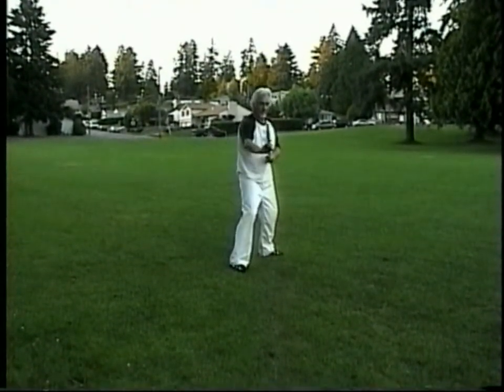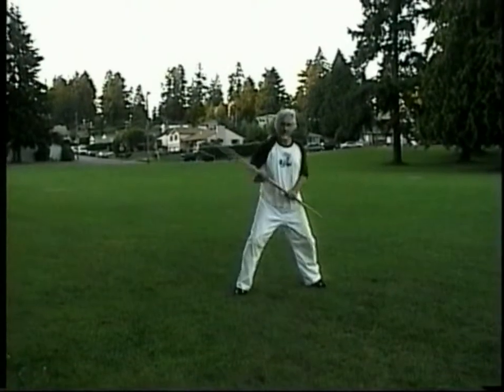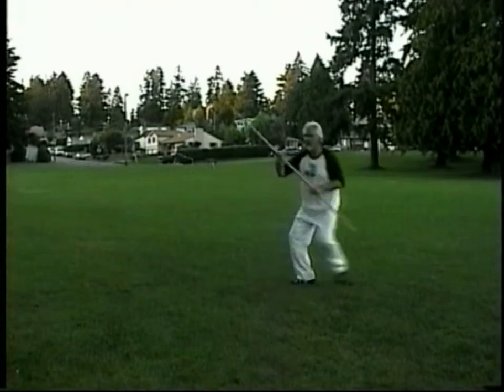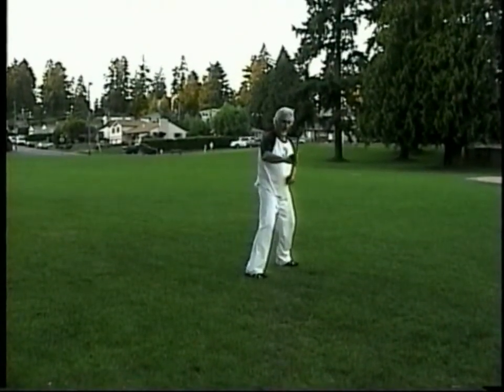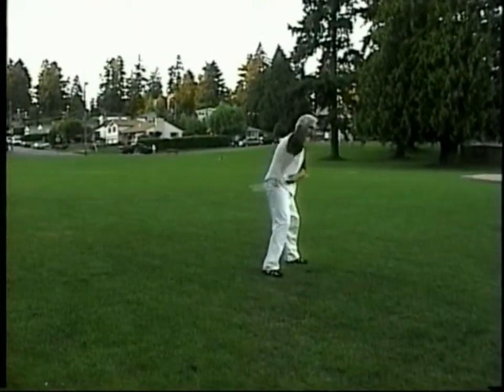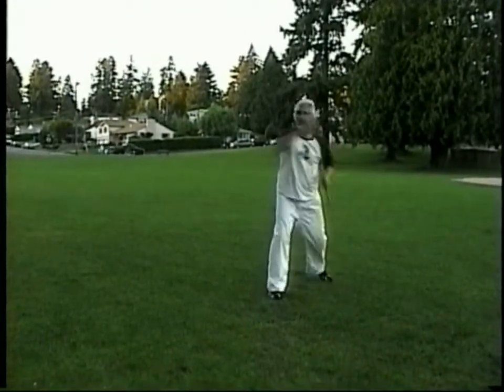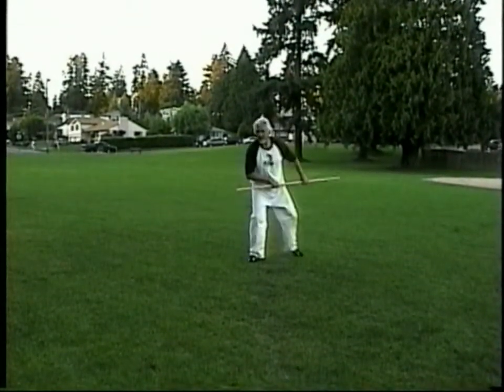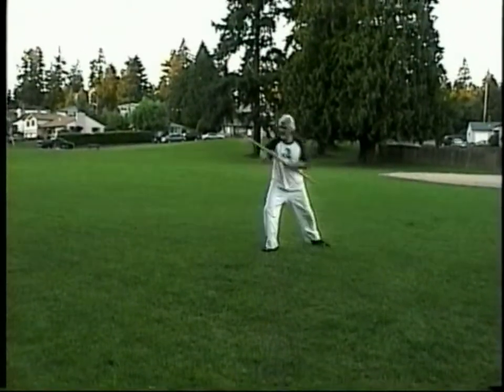MCC - 005 Ten More Bo Striking Patterns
Mastering Bo using a bicycle grip.

Inspired by the 10 Basic Okinawan Strikes. This takes the routine to the next level by using the palms down grip, combined with flow.

The Bo is a weapon favored by masters, if only because of its delightful "personality". Even Miyamoto Mushashi, the legendary swordsman, became an adept at Bo.

It is friendly, trustworthy, and patient. Moreover, it is omnipresent. Variations can be found in practically every environment.

The Bo tolerates all but the most glaring errors. As a teacher, it is patient and generous. When one technique is mastered, the next coalesces into your consciousness in a never ending string of serendipity. It's like playing with a friend. As a partner, it is dependable. Nothing more can be expected from a weapon. If the same were true of people, mankind would be at peace.

At Ironcrane, these flow sequences are typically taught to students as part of basic familiarization with Bo movement. At one time, introduction to Bo training was coincident with learning the weaons forms (usually at Brown or Black Belt levels). Over time it evolved that perhaps a more effective approach would be to ensure students had solid grounding in basic Bo sequences, before attempting to learn complex fighting forms.

The Okinawan grip favors opposing palms (sort of like when you hold a baseball bat, with your hands 18-24" apart).  In our system, the use of bicycle grip (both palms facing down) shows up frequently (though is rarely ever used in Isshin Ryu).  Over time, we adapted their sequences to the bicycle grip, smoothed out some flow points, and added a strike flourish at the end of each sequence. This is a bit more complex, but familiarization with both patterns, and then incorporating smooth transitions (be sure to visit our Bo Page for more insight into transitions) virtually assures mastery of the Bo fundamentals.